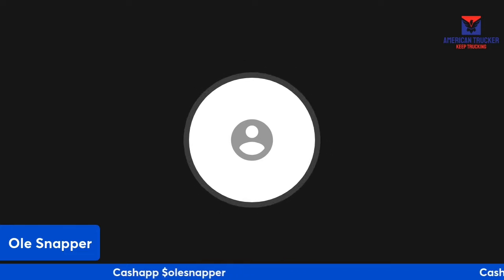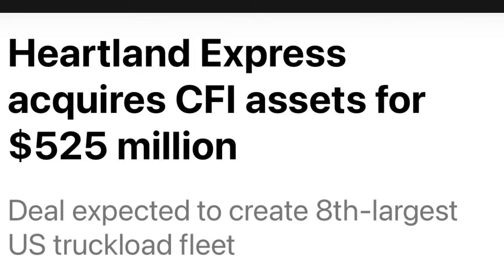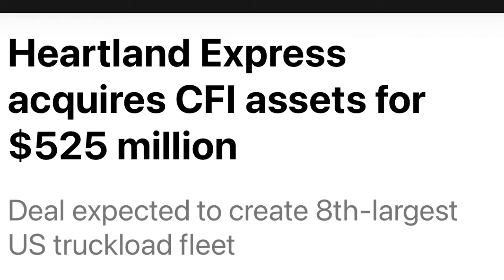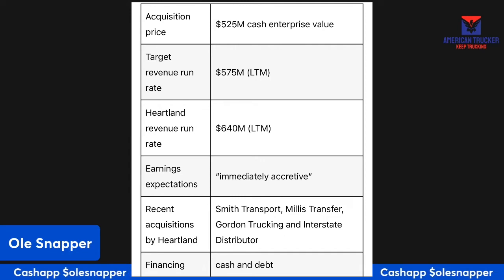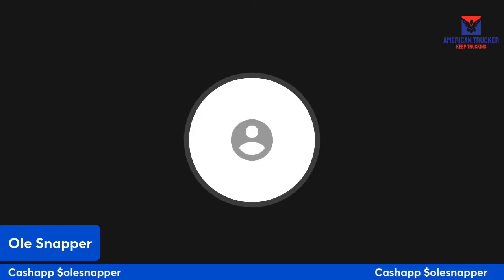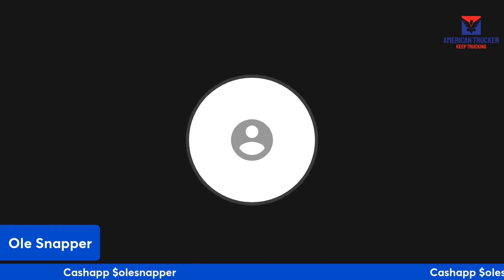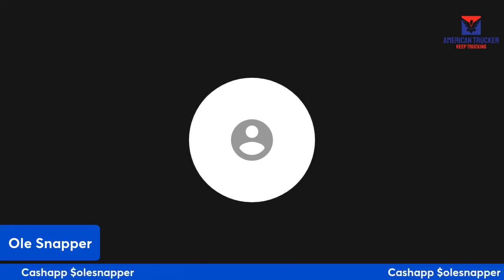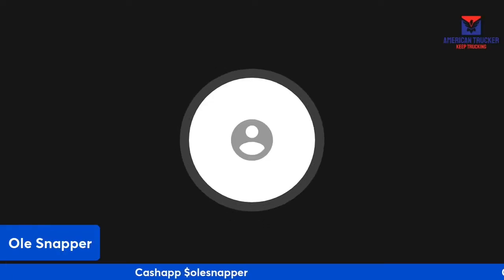Heartland Express Buys CFI from the Canadian Company TFI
Heartland Express out of Iowa City IA buys CFI Truckload Carriers operations in the United States and in Mexico. Here’s the 5 min run down and what you can expect if you are a CFI driver currently.